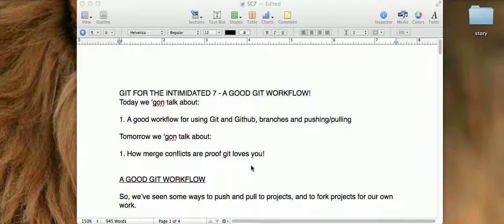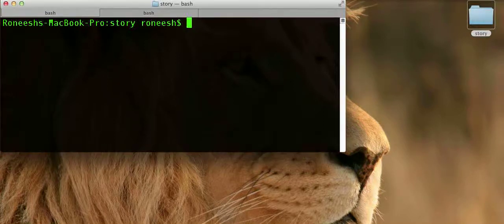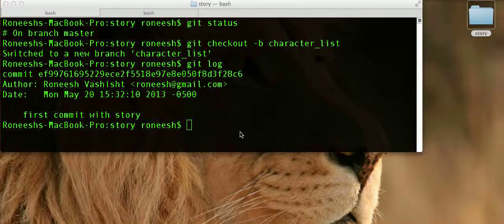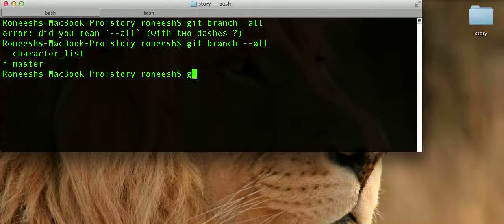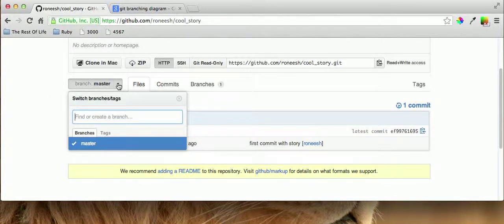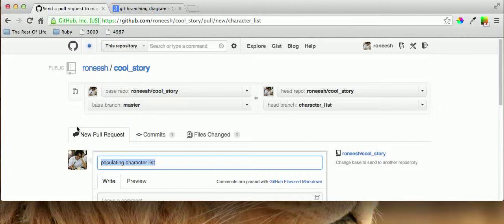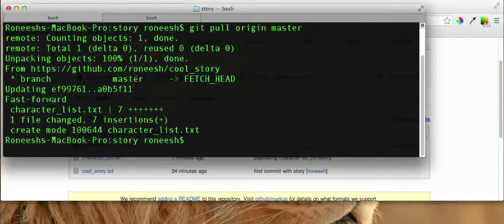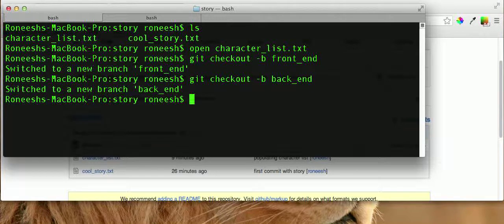Git For The Intimidated 7 - A Good Git Workflow With Branches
I show how easy it is to create branches, and then use github to merge them into your master branch.

From this you can make your own workflow of putting each of your apps feature on a branch and then when it's done merge it into master.